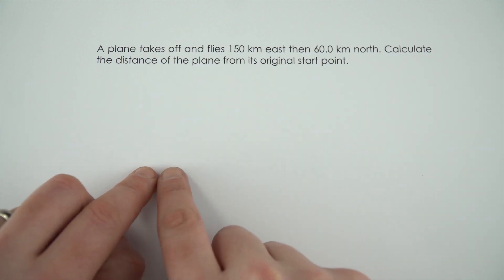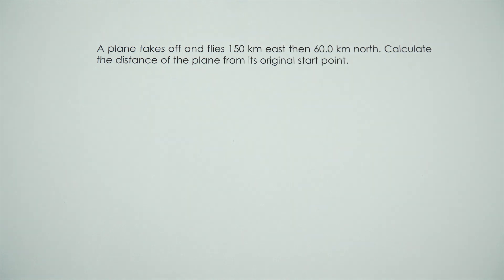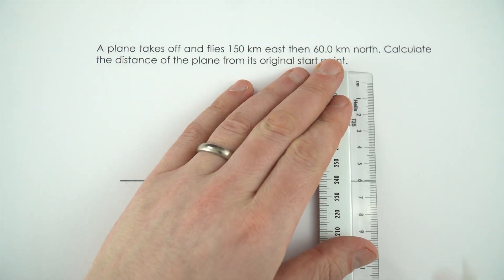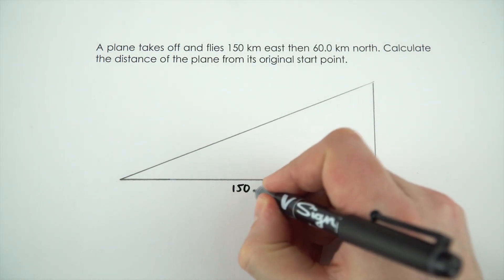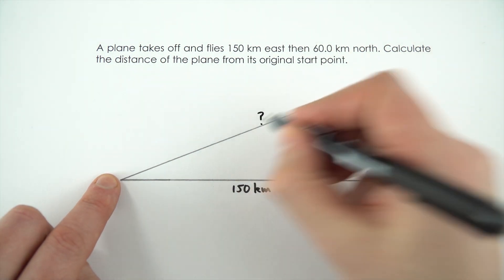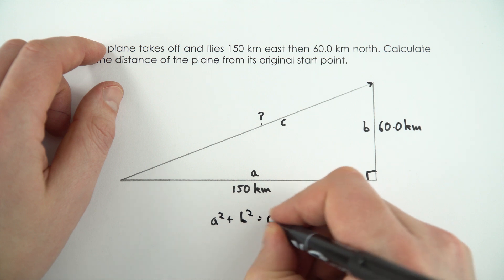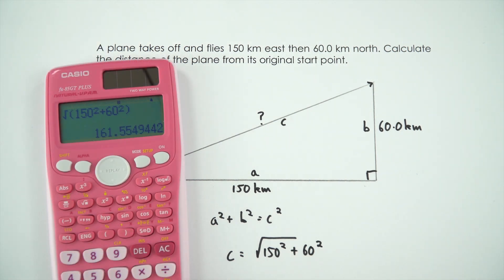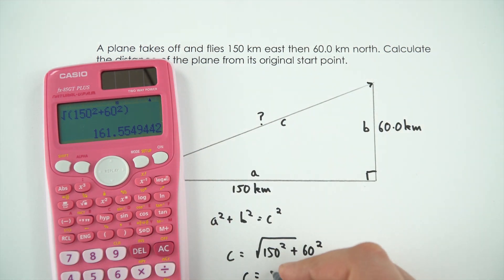Pythagoras - WORKED EXAMPLE - GCSE Physics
This video is a worked example on Pythagoras and the Pythagorean Theorem. This is a popular question for students to be asked and this one is specific to calculating the length of a side of a right-angled triangle.

The question is as follows:
A plane takes off and flies 150km east and then 60km north. Calculate the distance of the plane from its original start point.

Lewis

Relevant for GCSE Physics 9-1 in the following exam boards:
Edexcel
CCEA
OCR A
OCR B
WJEC